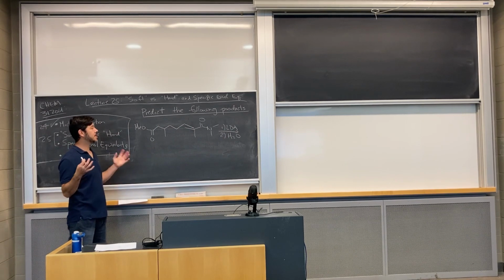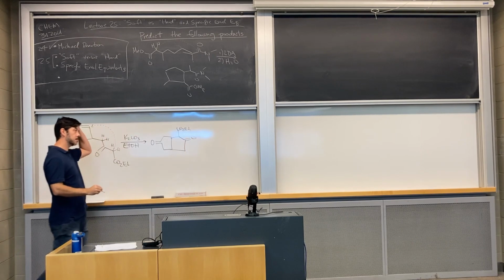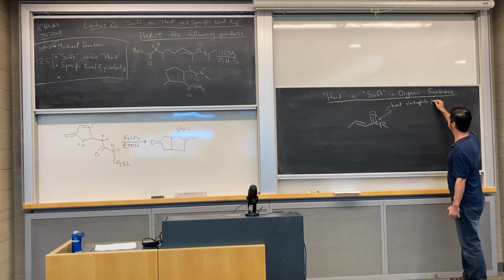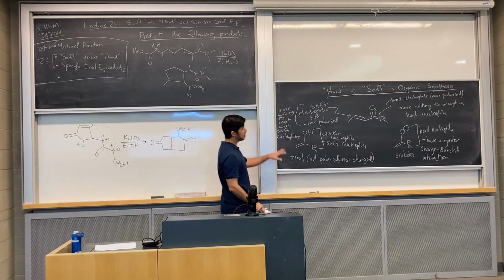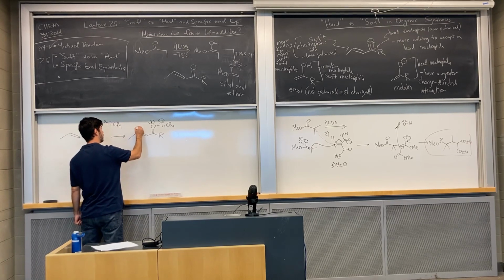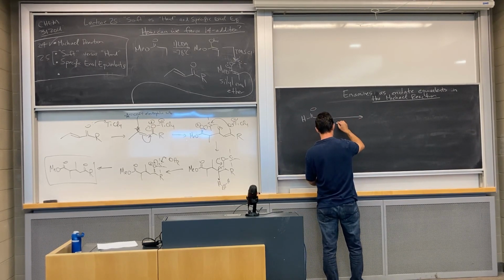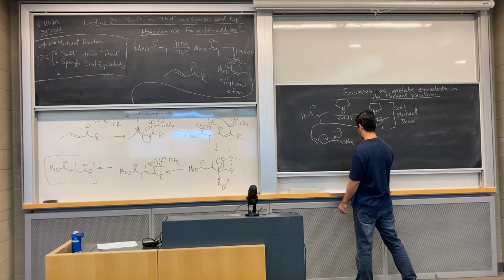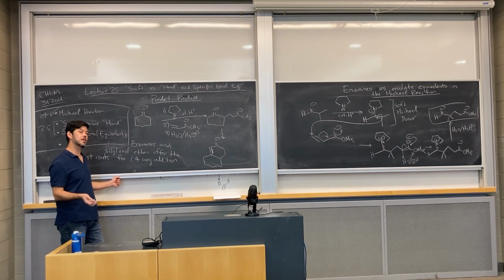CHEM 3120U: Lecture 25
Prof. Jean-Paul Desaulniers from Ontario Tech University discusses how specific enol equivalents and using soft Michael donors can help promote the Michael reaction.